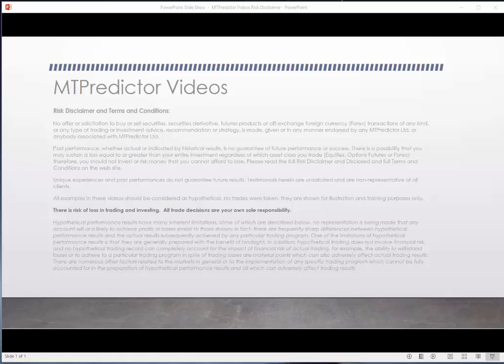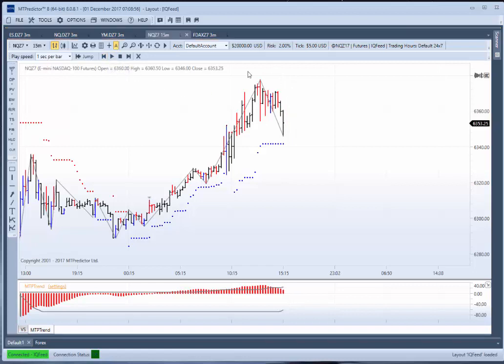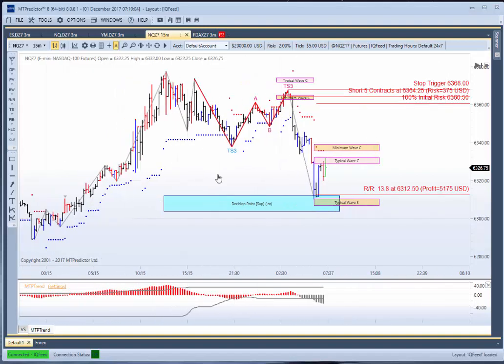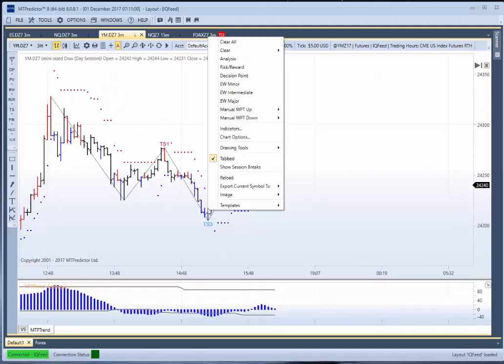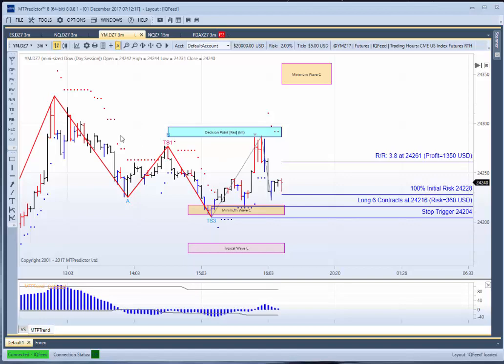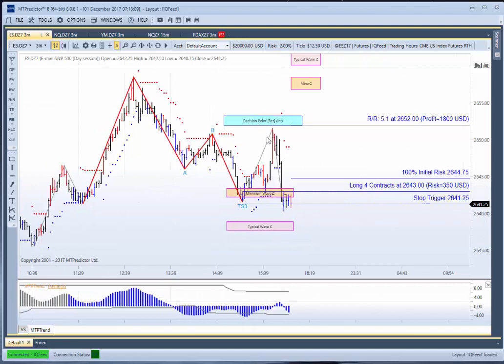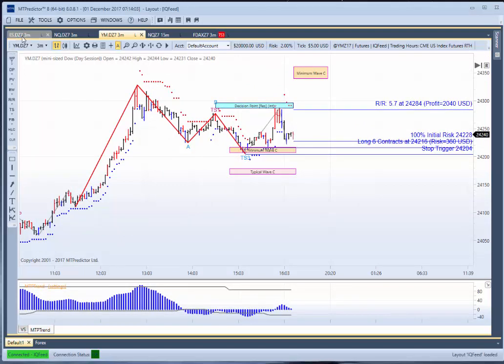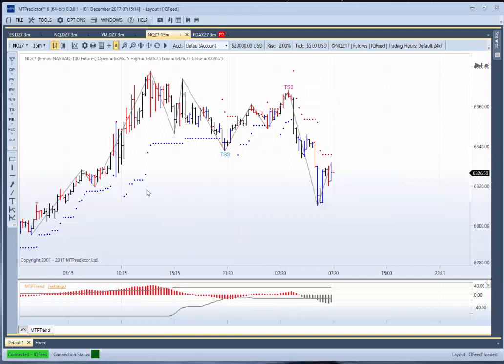MTPredictor Using the DP from the last swing into a High or Low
In today’s MTPredictor video I take a how to use the DP from the last swing into a high or low: As you can see, this very often provides a good support / resistance zone off which the market reacts.